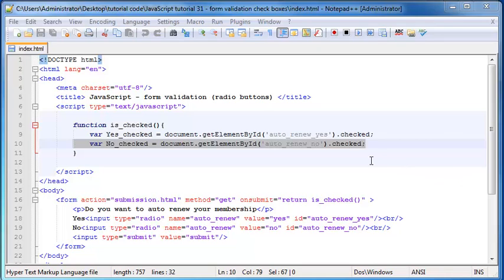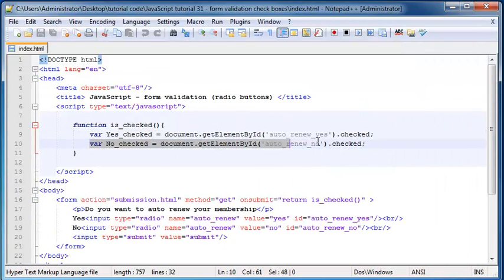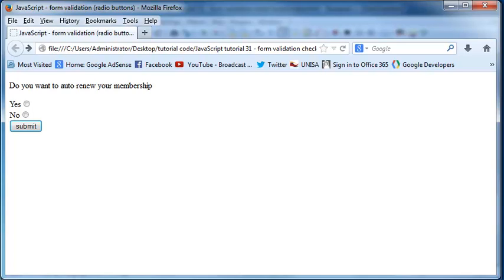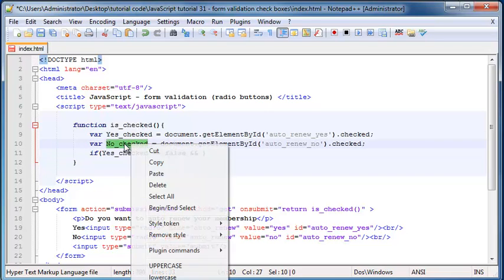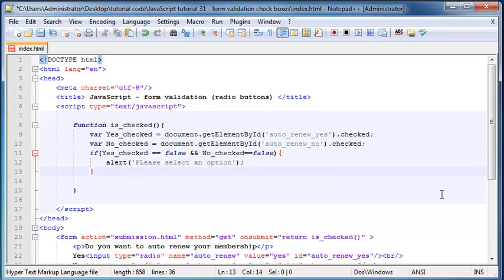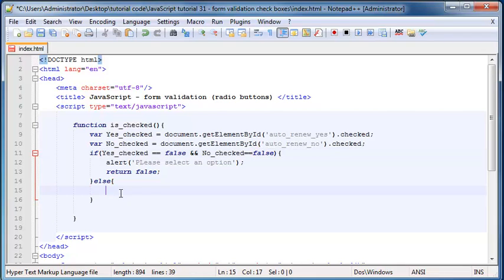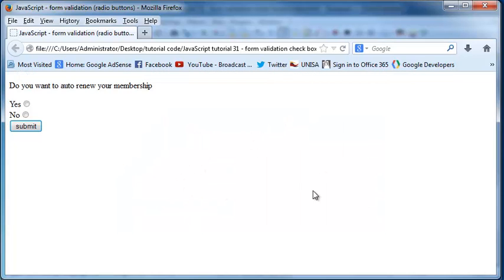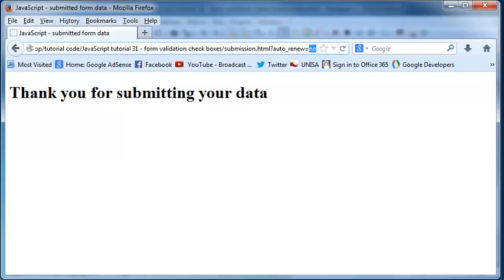JavaScript beginner tutorial 32 - radio buttons part 2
The first part of a 2 part tutorial where I show you how to use JavaScript to find out if a radio button has been checked or not.